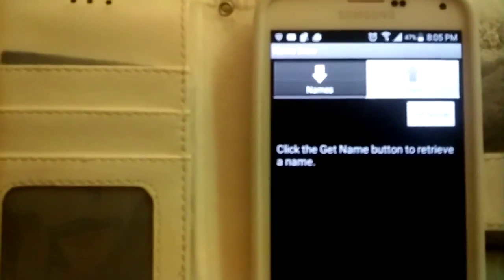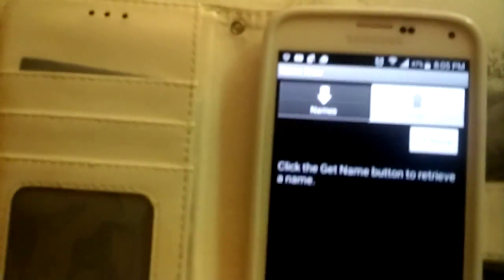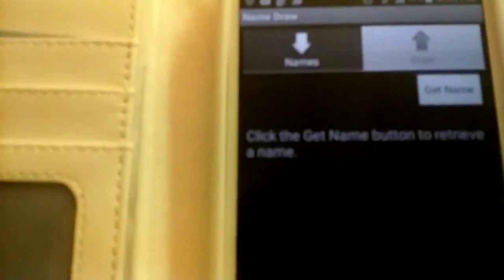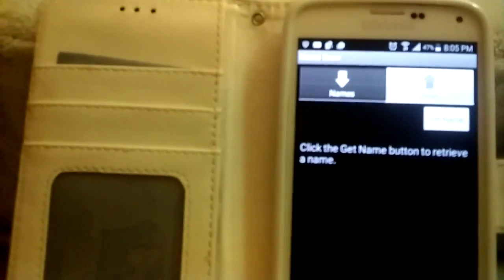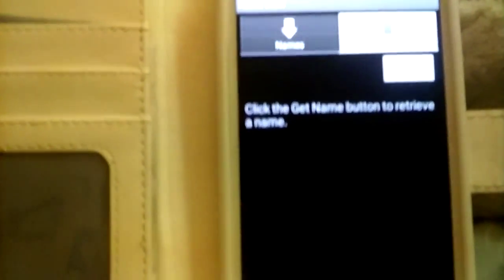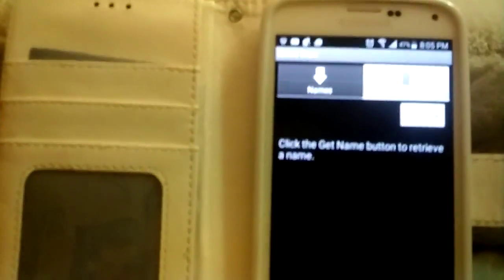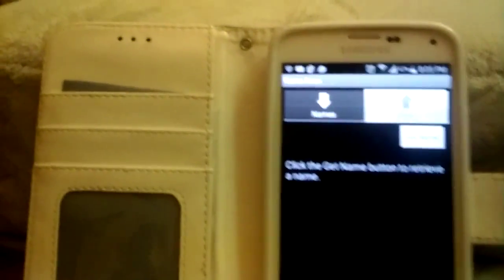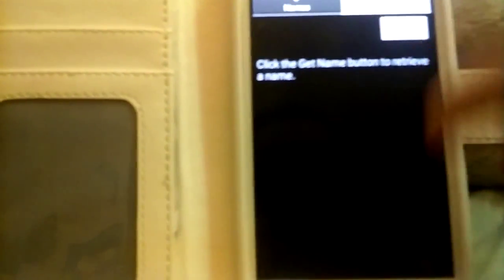50 SUBSCRIBER GIVEAWAY WINNER! NOV -17-2015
I AM SO THANKFUL FOR ALL OF MY SUBSCRIBERS AND I WISH I COULD GIFT YOU ALL BUT IF YOU DIDN'T WIN DON'T WORRY I WILL BE DOING ANOTHER GIVE AWAY WHEN WE HIT 100 SO FEEL FREE TO SHARE ANY OF MY VIDEOS . THANKS AGAIN. AND CONGRATULATIONS

LOUISE GARDNER!! YOU ARE THE WINNER!

THANK YOU FOR PARTICIPATING AND DON'T FORGET TO UNBOX YOUR WINNING ON YOUR CHANNEL AND MENTION WHERE YOU WON, AND  PUT A LINK TO MY CHANNEL IN THE DESCRIPTION. THANKS i REALLY APPRECIATE IT! :)

SO I CAN GET YOUR INFO AND SEND YOUR WINNINGS!!
 THE SOONER THE BETTER!!!